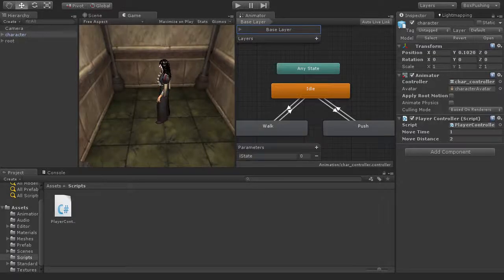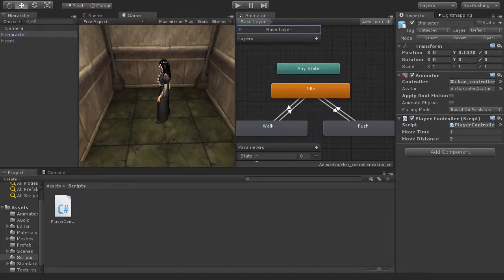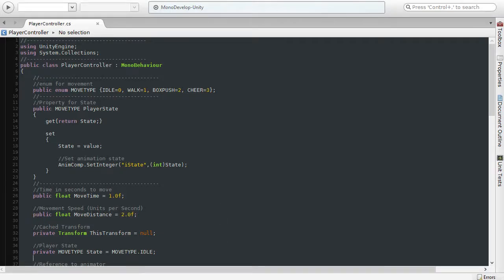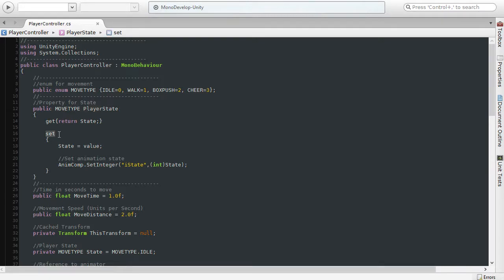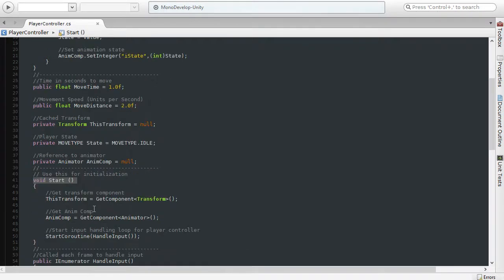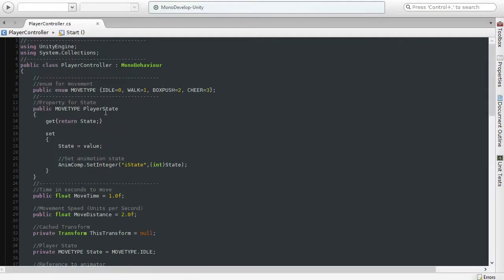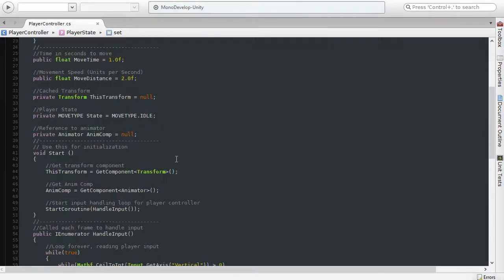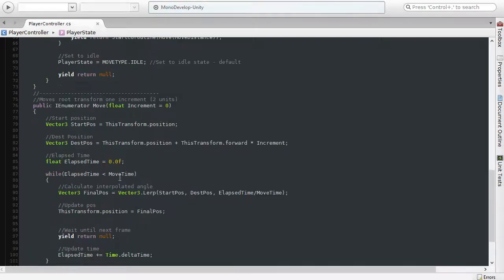Unity 3d Scripting with Mecanim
After we have created the animation graph we are going to combine the idle, walk and push animations together. We will look how we can control the animation logic of the character. We will use the istate variable to do this.